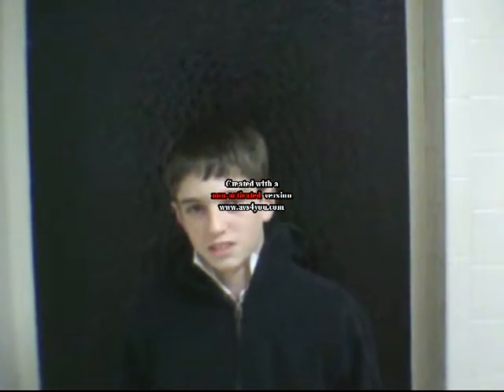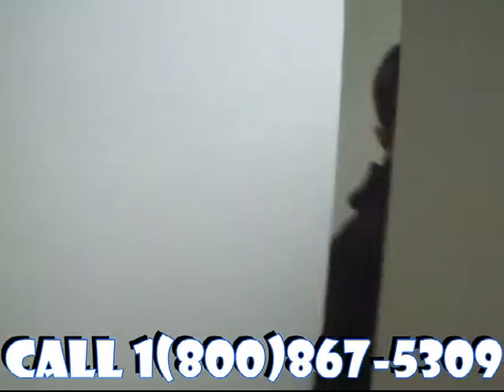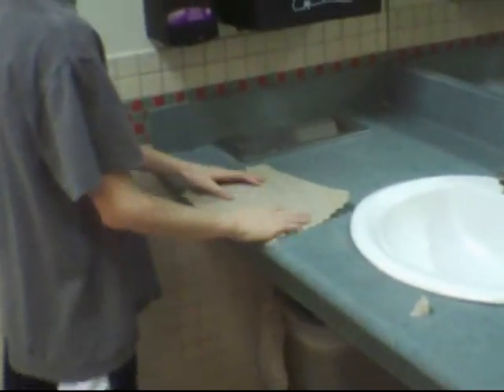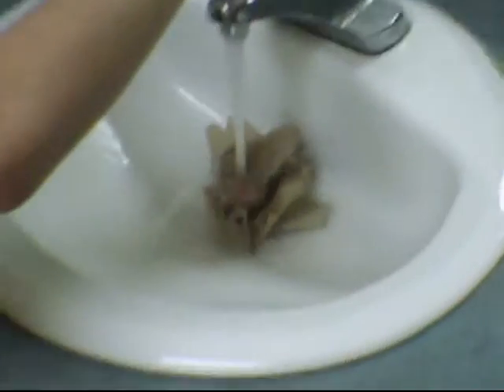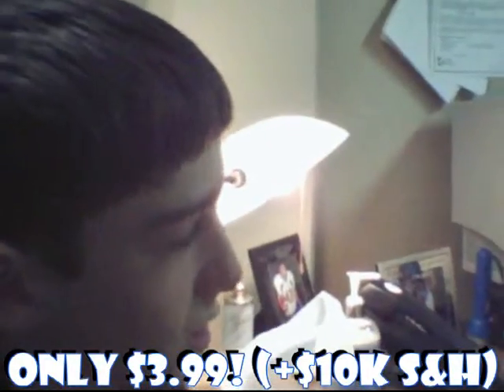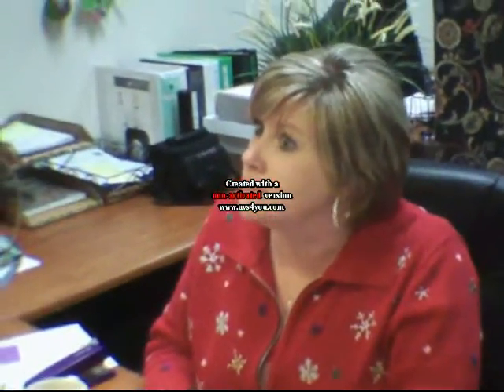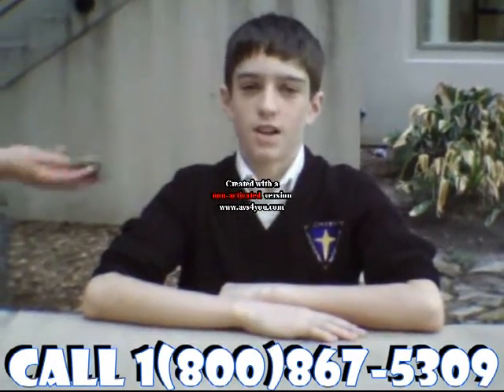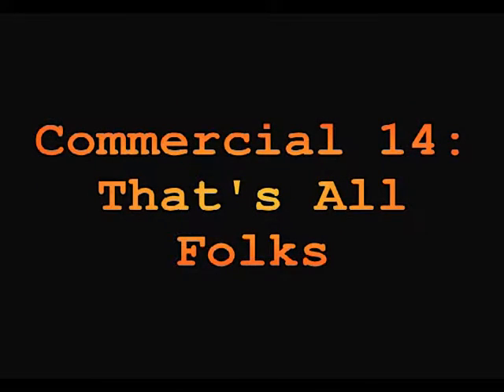The Zodak Yamatachi- Camera Commercial Parody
Had to make this for a school project. Sorry about the AVS logo in the middle of the screen.